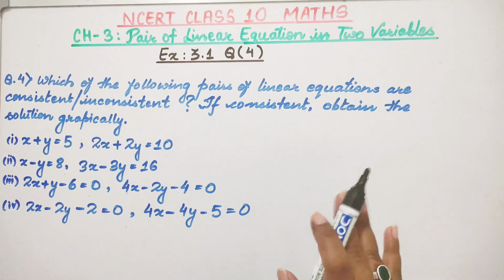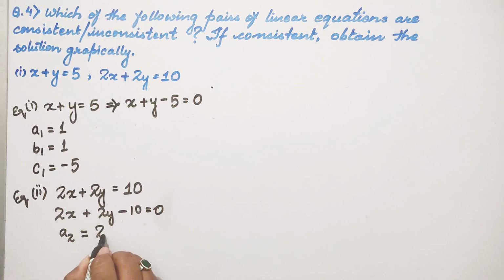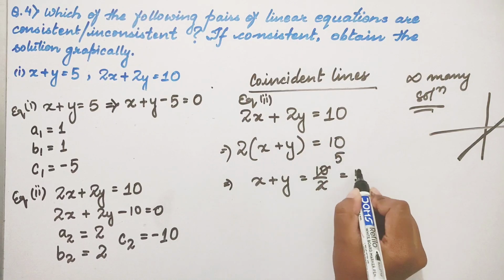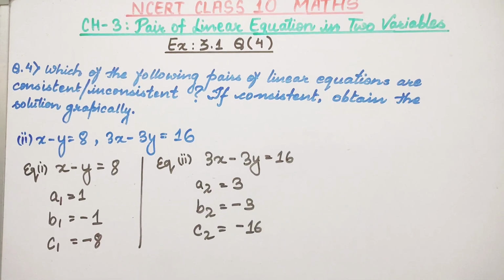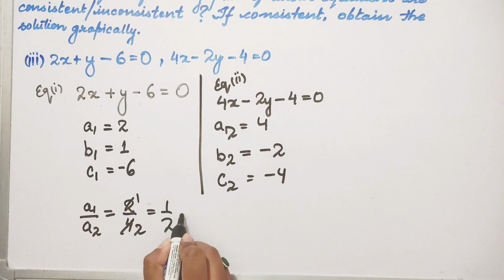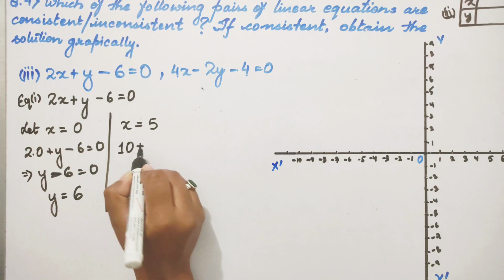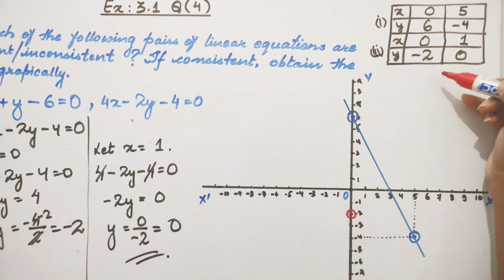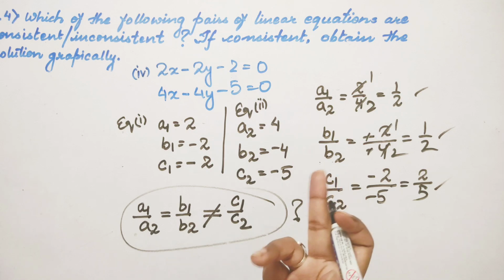Ex 3.1, Q- 4: Chapter 3 - Pair of Linear Equations in Two Variables NCERT | Class 10 Mathematics